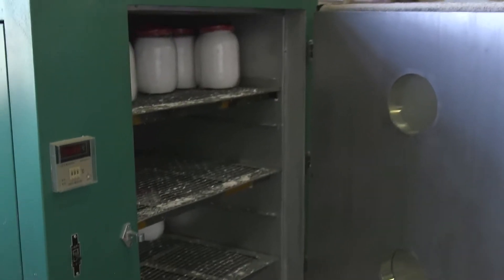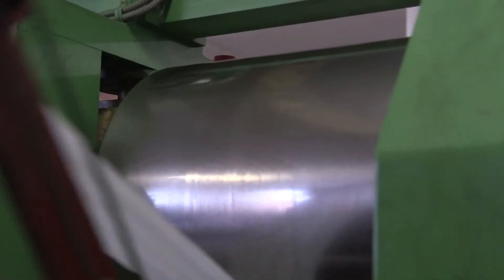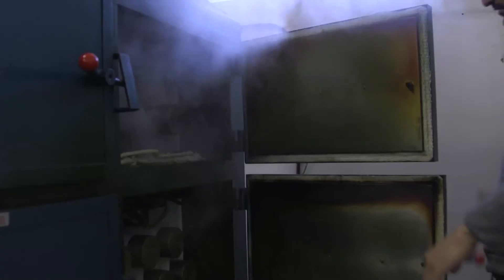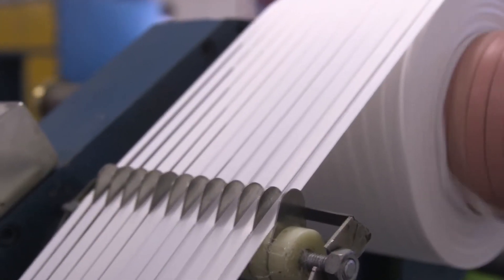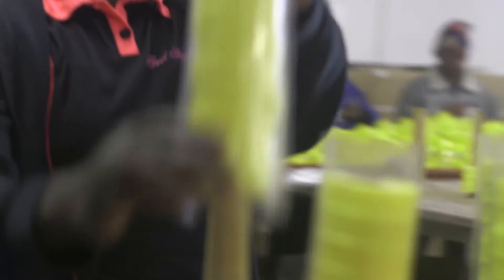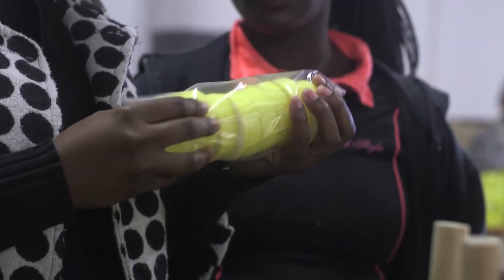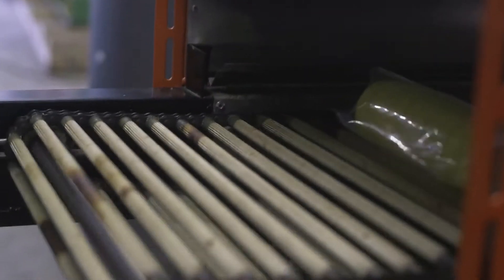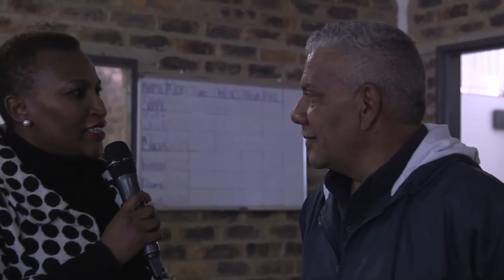Bizz Boost - Thuli Magubane Visits African Thread Tape